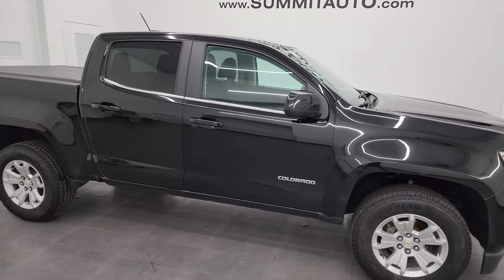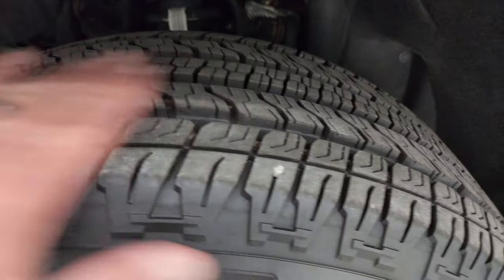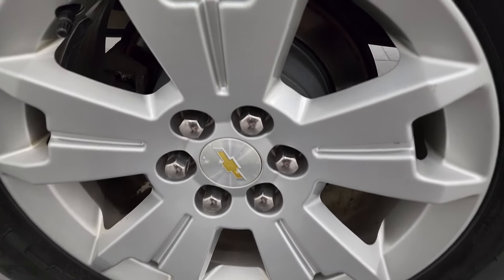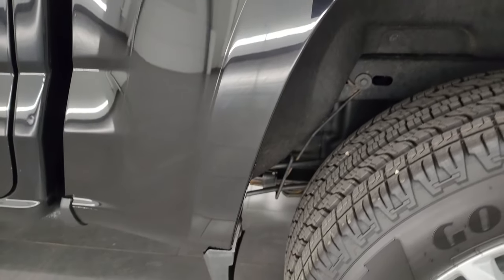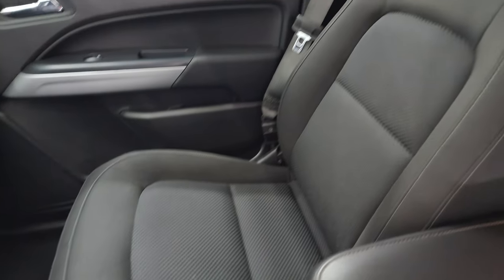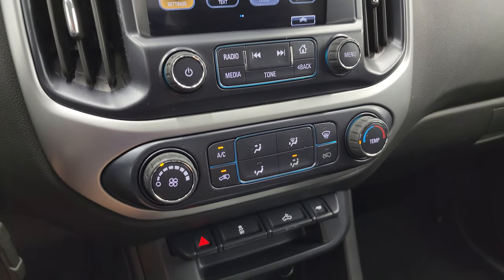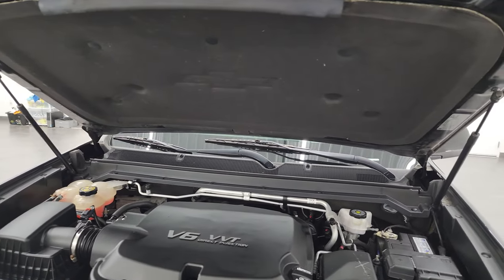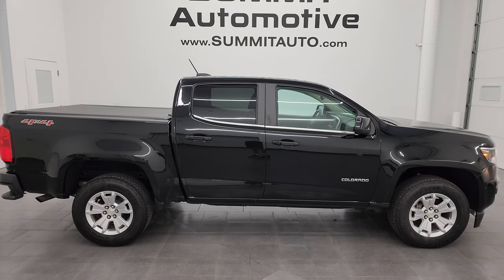2018 CHEVROLET COLORADO CREW SHORT LT BLACK CLEARCOAT 4K WALKAROUND 13859Z SOLD!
This 2018 CHEVROLET COLORADO LT CREW SHORT IN BLACK CLEARCOAT FOR SALE IN FOND DU LAC OSHKOSH WISCONSIN 54935 is the vehicle we did walk around review of today.

Thank you for checking out this video of this 2018 CHEVROLET COLORADO LT CREW SHORT IN BLACK CLEARCOAT FOR SALE IN FOND DU LAC OSHKOSH WISCONSIN 54935

STOCK: 13859Z
PRICE: $26,991
MILES: 78,722
MAKE: CHEVROLET
MODEL: COLORADO
VIN: 1GCGTCEN1J1296315
LOCATION: FOND DU LAC OSHKOSH WISCONSIN, 54937 TRUCKS ON 41

CLEAN TITLE HISTORY! CLEAN CARFAX! 3.6 Liter DOHC V6 Engine, 305 Horsepower, Full Four Door Crew Cab, Short Box 5.2 Foot Shortbox, LT Package, Automatic Transmission Center Console Shifter, Turn Dial 4x4 Four Wheel Drive 4WD, Reverse Backup Camera Rearview Camera, Onstar System, Power Driver's Seat, Black Ebony Cloth Seats, Bucket Seats, Access Soft Rollup Tonneau Cover, Towing Package with Receiver Trailer Hitch and Trailer Wiring Tow Package, Power Mirrors, Stabilitrak Traction Control, P255/65 R17 Tires , Painted Alloy Rims Premium Wheels, Four Wheel Disc Brakes, Bedrail Covers, Locking Tailgate, Rear Bumper Steps, Chrome Trimmed Grill, Chevy MyLink Touchscreen Radio, AM / FM Radio Tuner, Sirius/XM Satellite Radio Capabilities Sirius / XM, Bluetooth, Hands-Free Phone Controls Blue Tooth, Auxiliary MP3 Jack Portable Audio Connection, USB Jack Portable Audio Connection, Keyless Entry System, Adjustable Height Seatbelts, Driver and Passenger Front Air Bags, L.A.T.C.H. Child Safety System, Side Curtain Air Bags SRS Safety Restraint System, Multi-Function Steering Wheel Controls, Compass, Outside Temperature Display and Mileage Display, Factory Floormats, Air Conditioning AC, Cruise Control, Power Locks, Power Windows, Automatic Headlights Autolamp, Tilt/Telescope Steering Wheel, Black, CLEAN AUTOCHECK! Very very clean inside and out! This is one of the sharpest 2018 Chevrolet Colorado 4wd trucks on our lot! Make your move before this super clean 4wd is gone!

STOCK: 13859Z
PRICE: $26,991
MILES: 78,722
MAKE: CHEVROLET
MODEL: COLORADO
VIN: 1GCGTCEN1J1296315